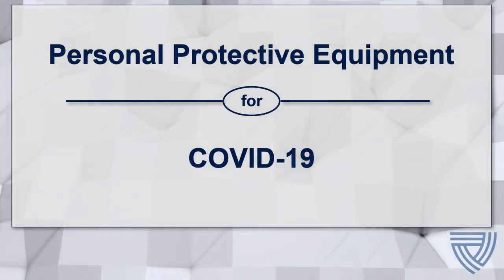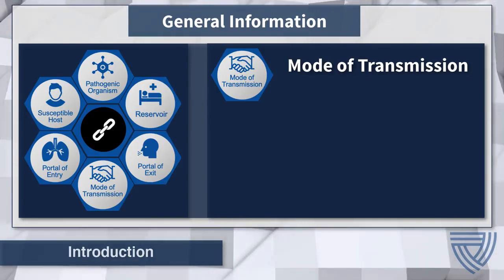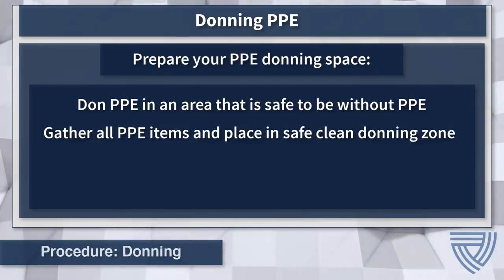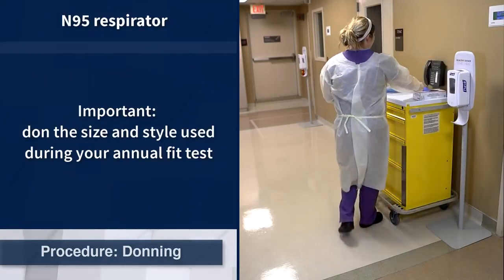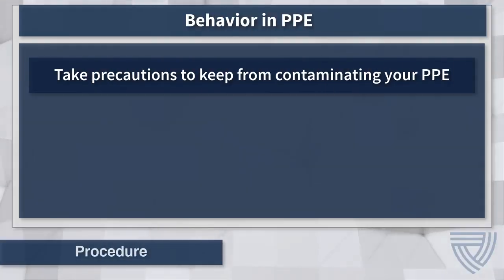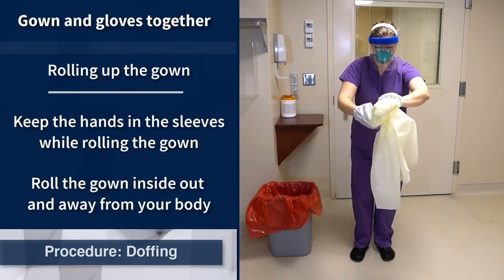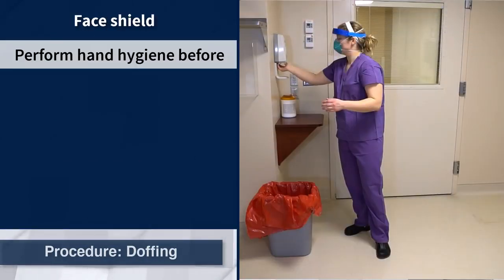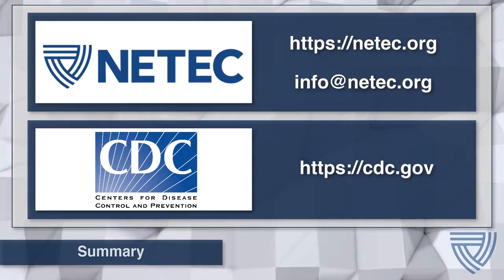NETEC Personal Protective Equipment for COVID 19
Courtesy of the National Ebola Training and Education Center - Resources/Links via their channel.

Guidance for the donning and doffing of Personal Protective Equipment (PPE) for COVID-19 (Formally named 2019-nCoV) following the CDC guidelines: Standard, Contact, and Airborne Precautions.